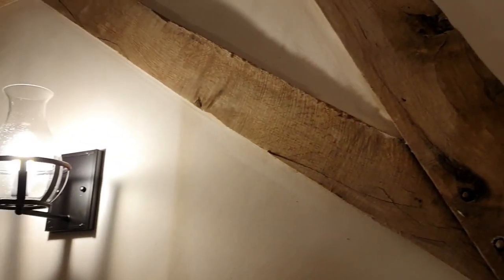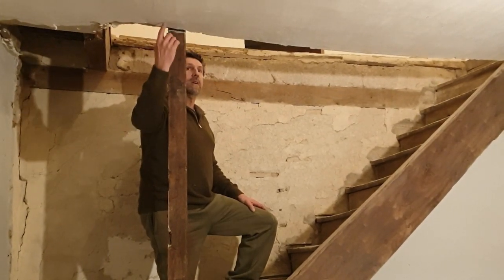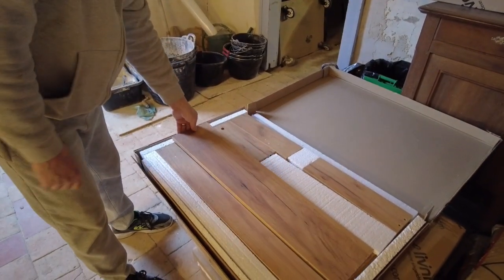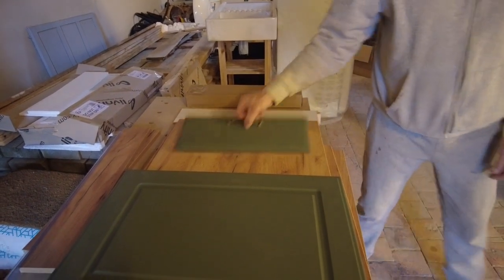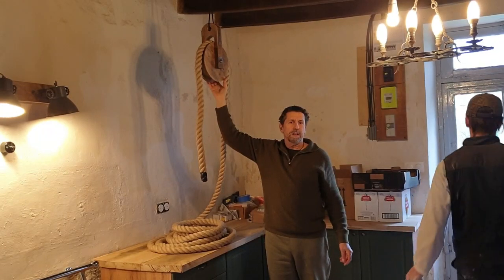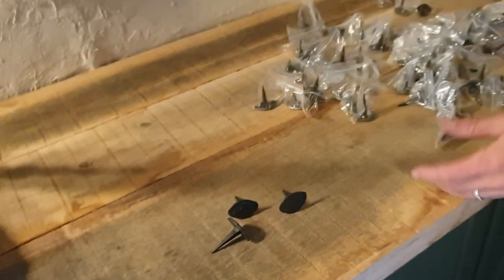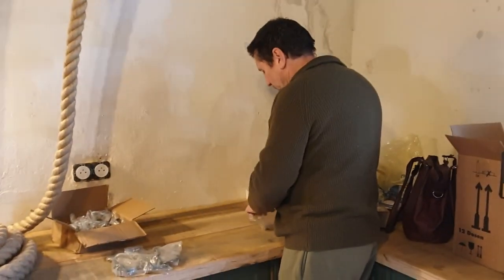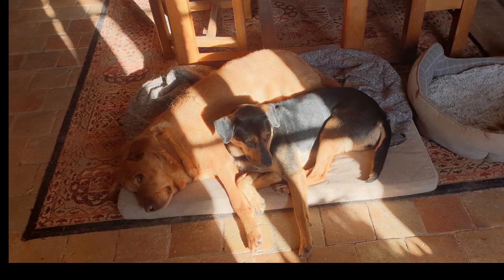Step 68: The One When The Kitchen Arrives!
At last, after a bit of a wait, the flatpack kitchen materialises, and the staircase opens up to us.